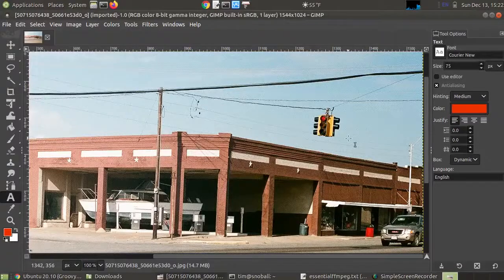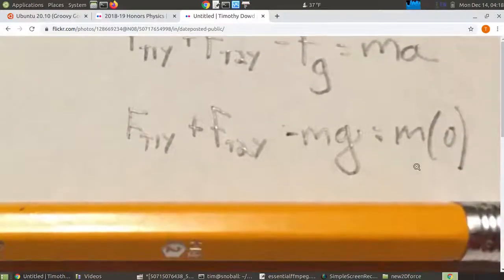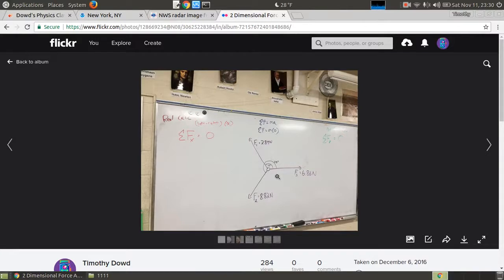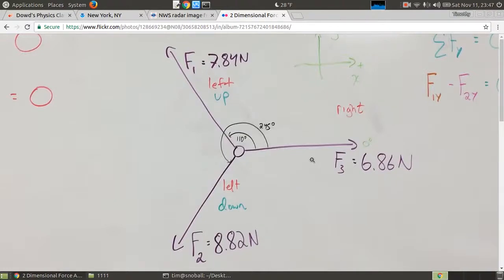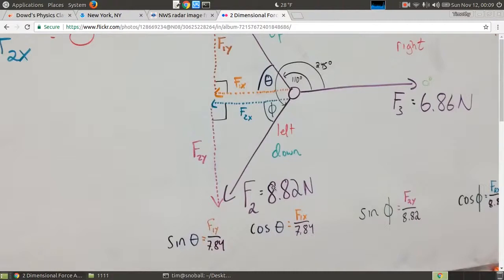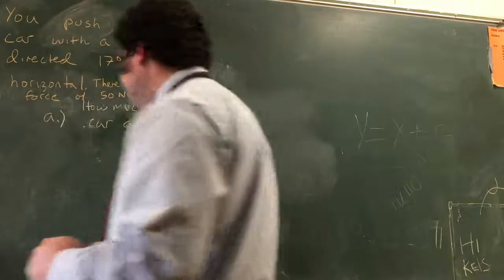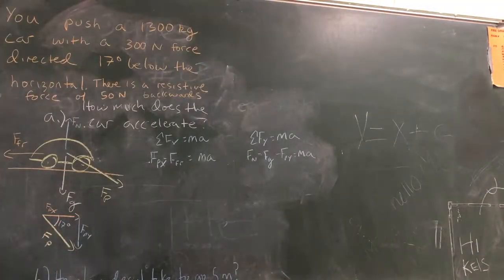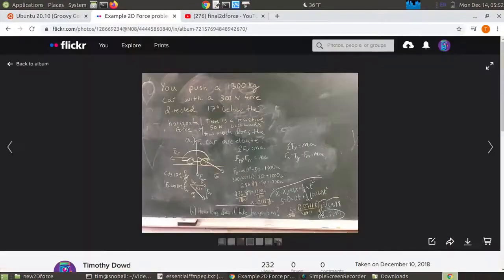Two Dimensional Forces (12/2020)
This video discusses the need to consider the vector nature of forces and goes through using a force board to demonstrate this. I then show an example problem using forces in 2 dimensions.